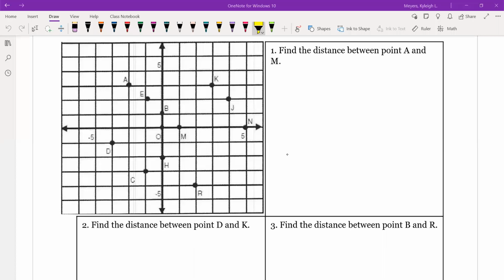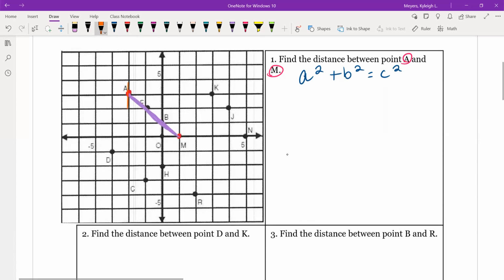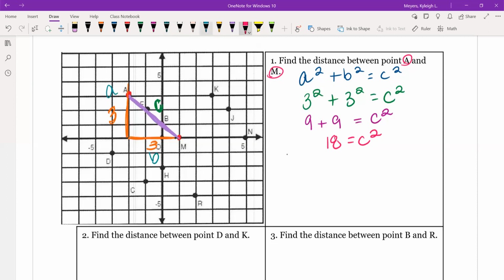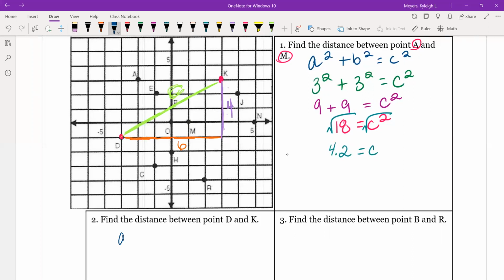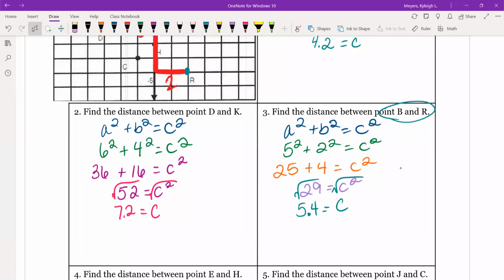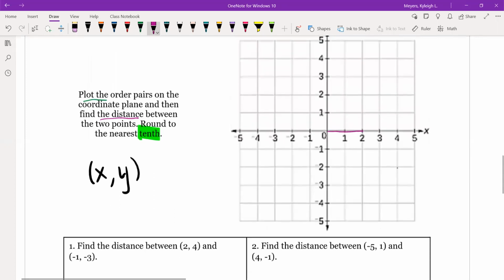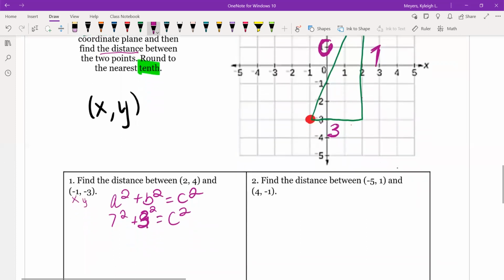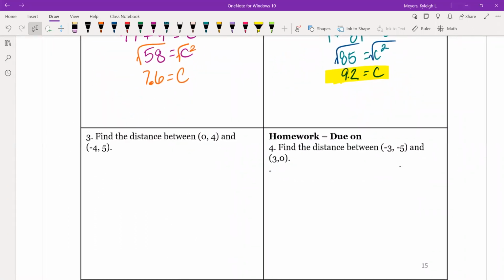1.6 Pythagorean Theorem on a Coordinate Plane